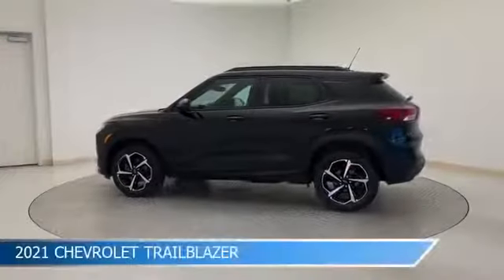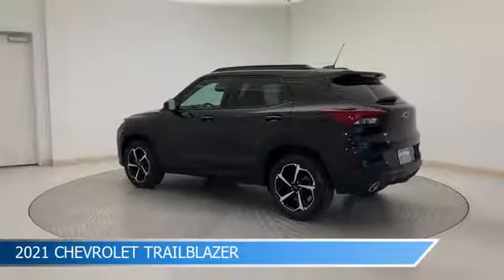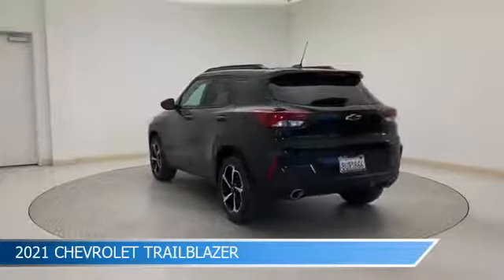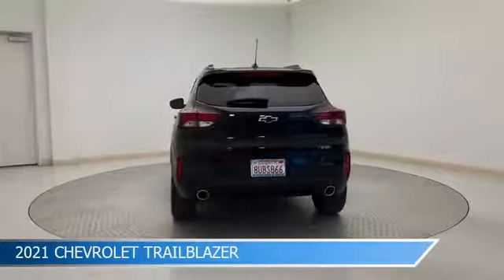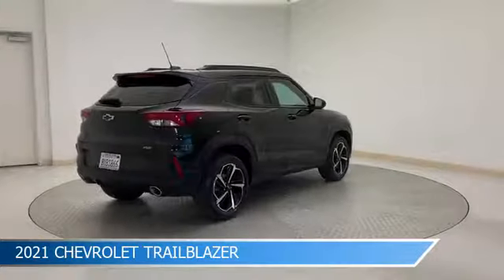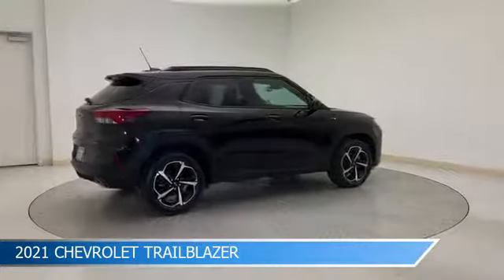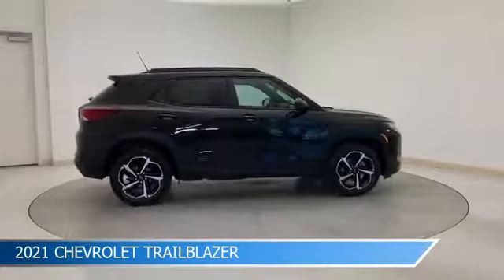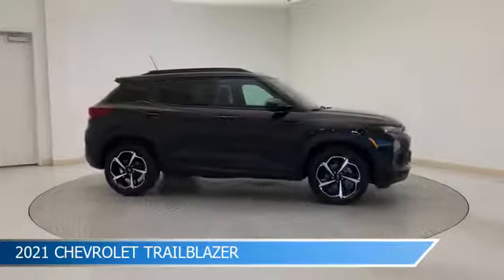2021 Chevrolet Trailblazer 107573A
2021 Chevrolet Trailblazer 107573A